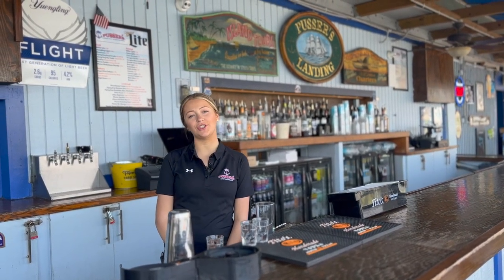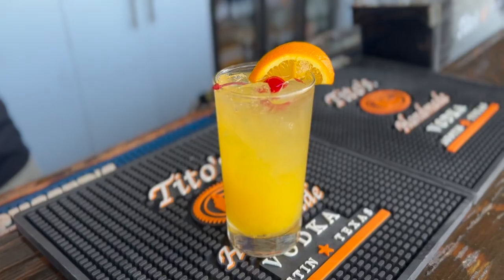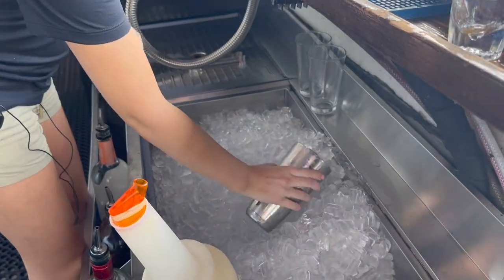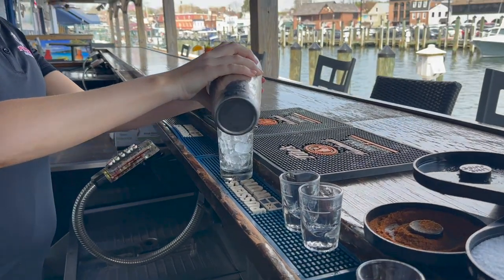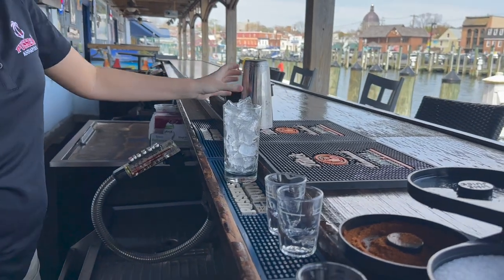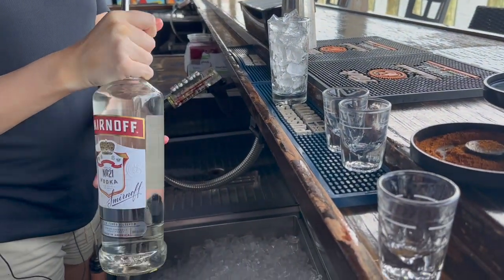Chesapeake Cocktail: The Black-Eyed Susan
CBM checks in at the Pussers dockside bar to mix up the official drink of Preakness, the Black-Eyed Susan.